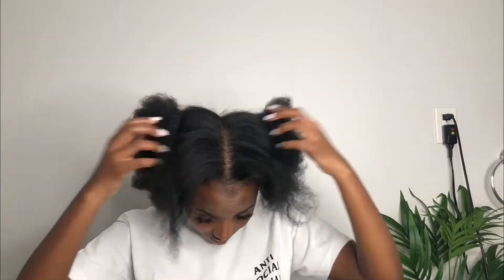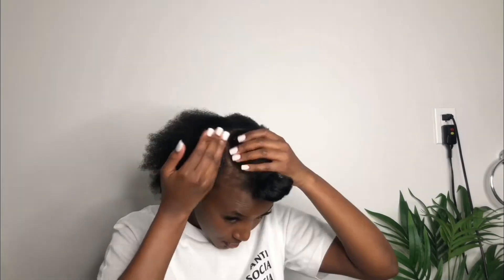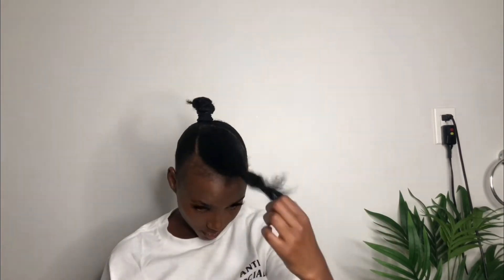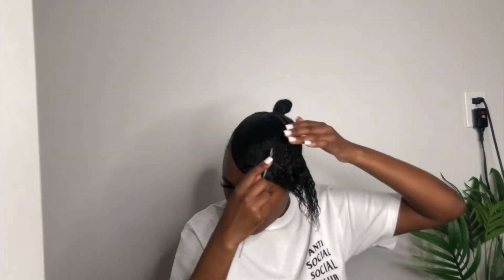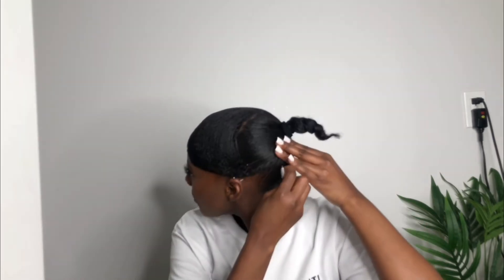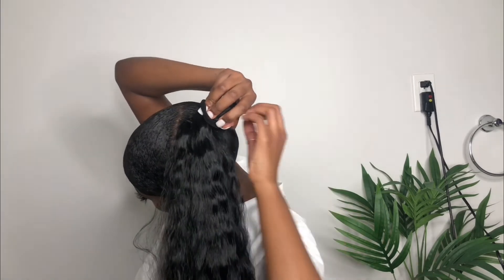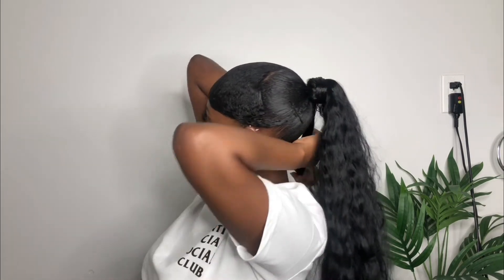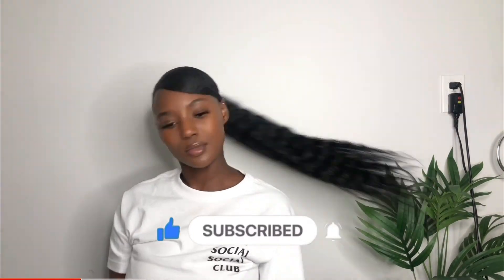How to do a Side part ( deep side swoop/ Ponytail extension)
Hey Babe welcome to my Chanel I’m going to be showing you a step by step on how to achieve a sleek side part or swoop with an extension ponytail